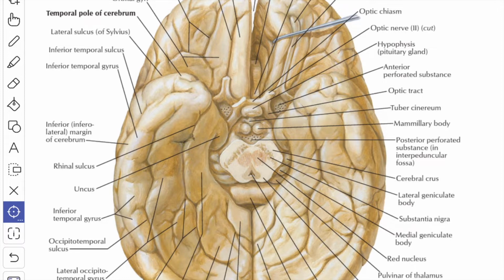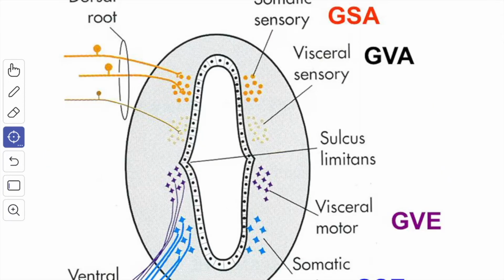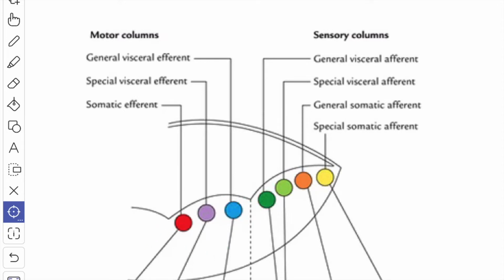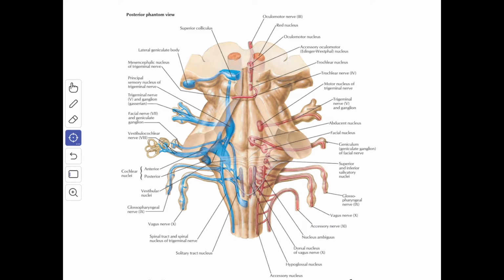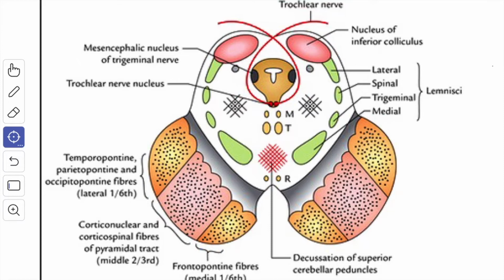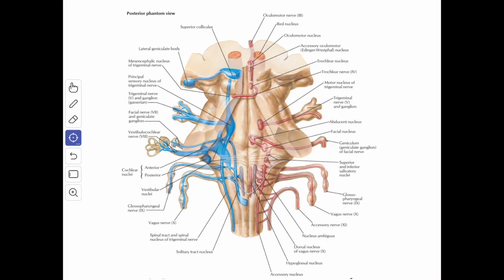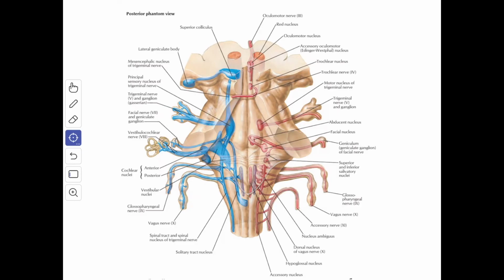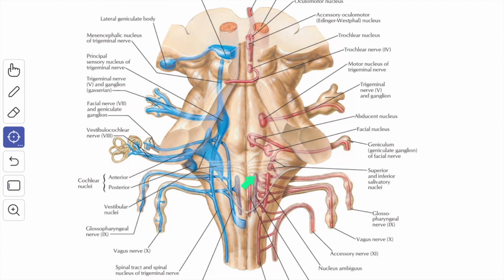Functional Components & nuclei of Cranial Nerves | Motor Column in detail | Part -1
This video is about the functional components and nuclei of cranial nerves in detail..